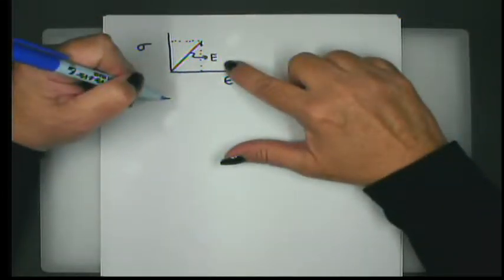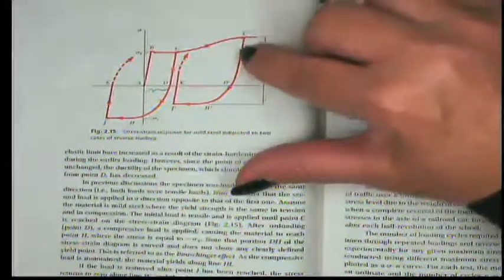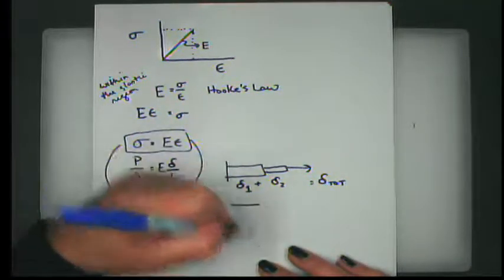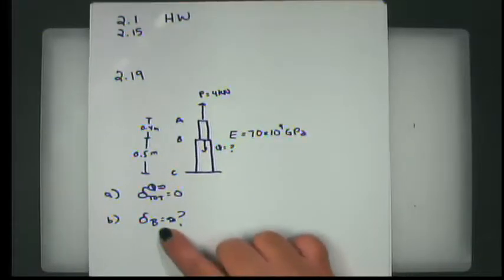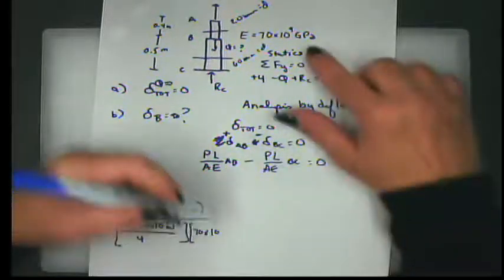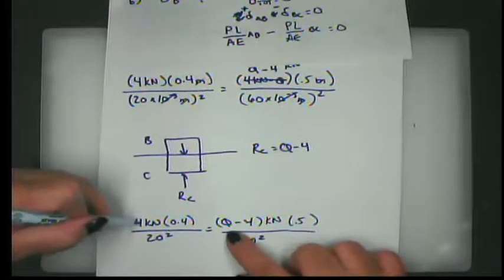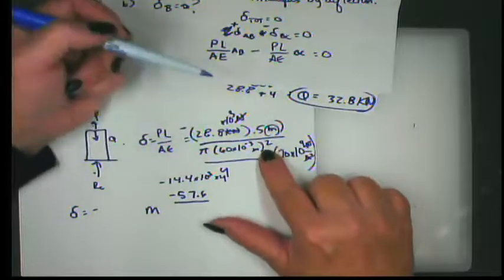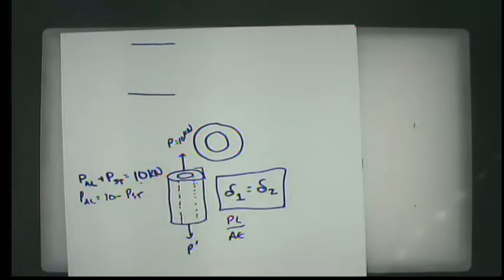September 8 Analysis by deflections